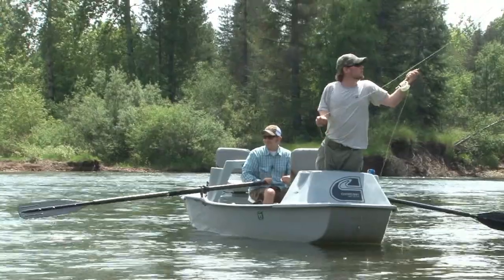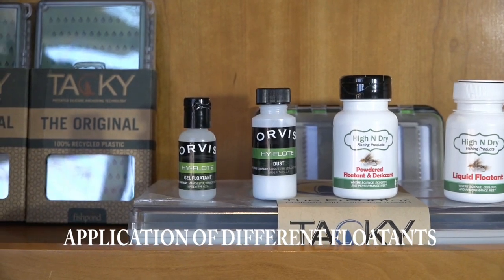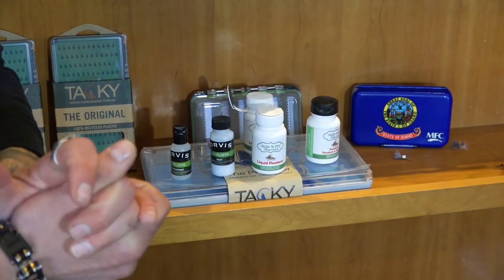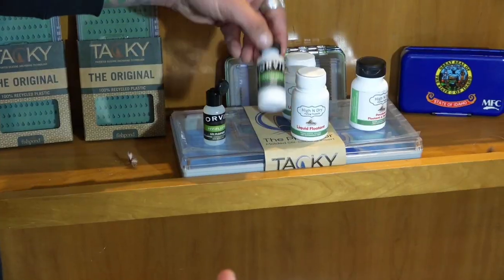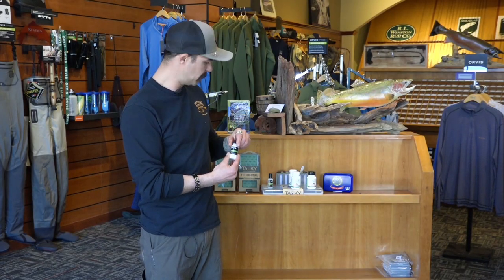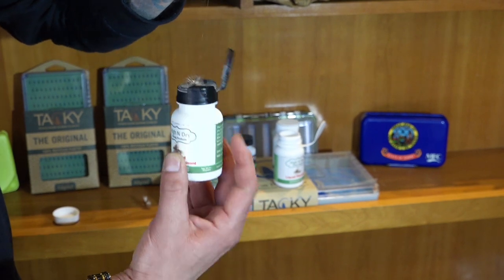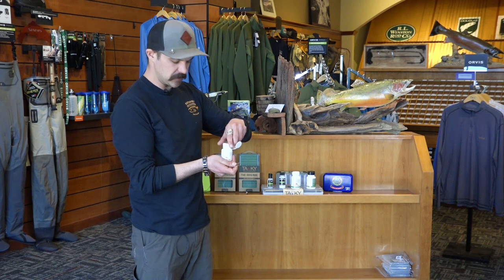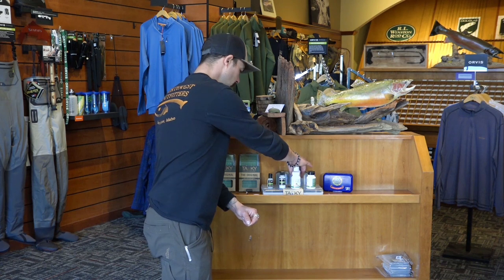How to Fly Fish: Application of Dry Fly Floatant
General Fly Fishing tips  made in conjunction with our friends from Orvis Northwest Outfitters in Coeur d Alene Idaho. Gregory Ford talks about tips for applying the different types of dry fly floatant.